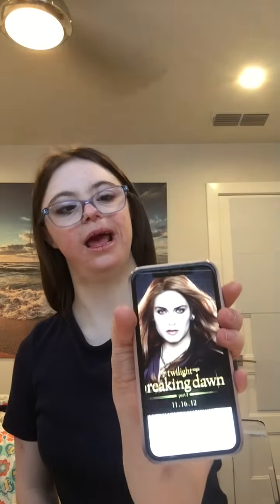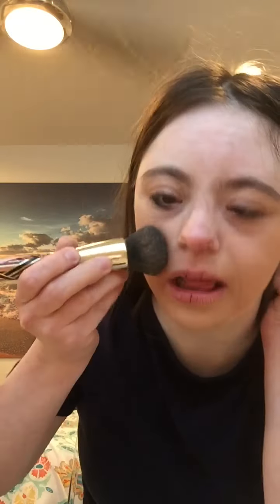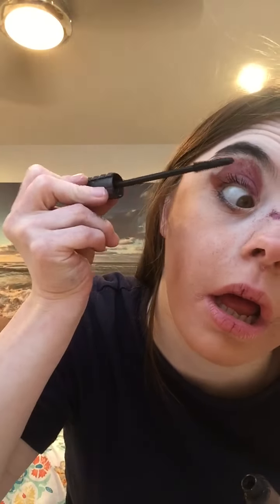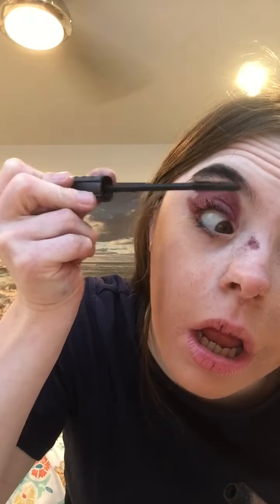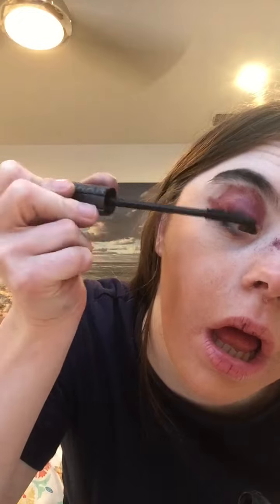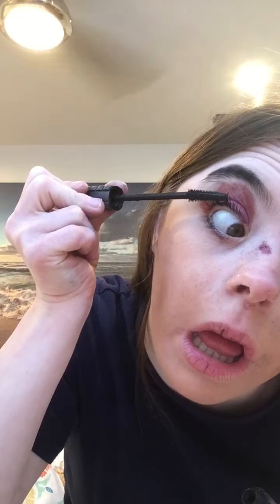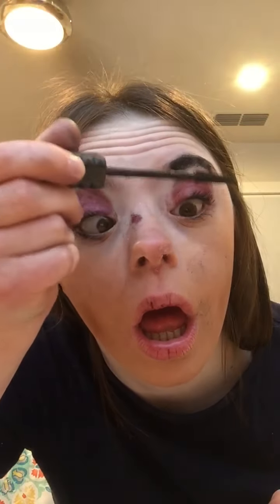Twilight Rosalie makeup look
guys are having a great day so far as you may not know i’m am a huge fan of the show
twilight so in this video i wanted to show you guys how to get this Rosalie inspired look
from Twilight Breaking Dawn part 2

Florence Pale foundation
Pure cosmetics contour collection platte
Aromas glitter eyeshadow platte
James Charles MORPHE eyeshadow platte
Jacklyn Hill MORPHE eyeshadow platte
Benefit BAD GAL Bang mascara
LOREAL Paris lipstick

you guys can watch Twilight Breaking Dawn part 2 on Netflix
Watch The Twilight Saga: Breaking Dawn: Part 2
In the epic series' final chapter, Bella and Edward's newborn daughter forces the couple into a life-altering confrontation with the Volturi

thank you for your love and support it helps me to make more amazing Disney inspired
looks and i love reading your comment for more Disney inspired looks and music covers